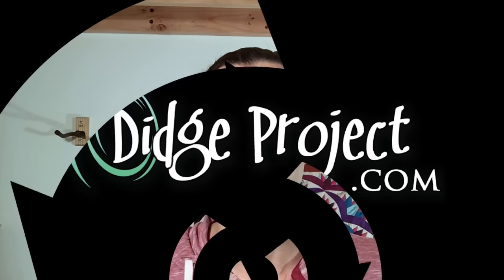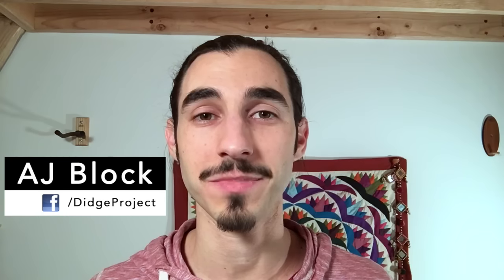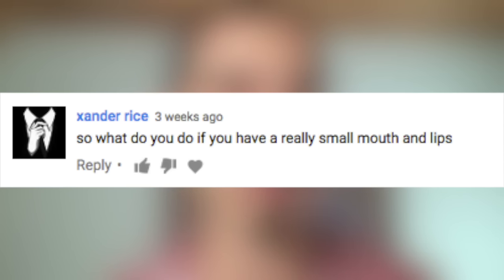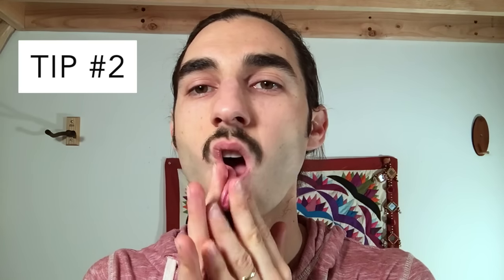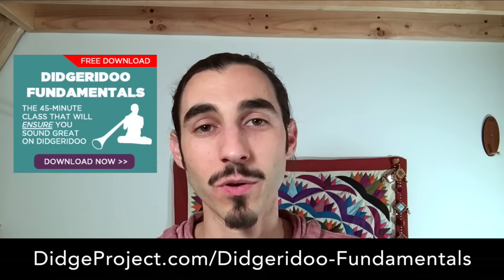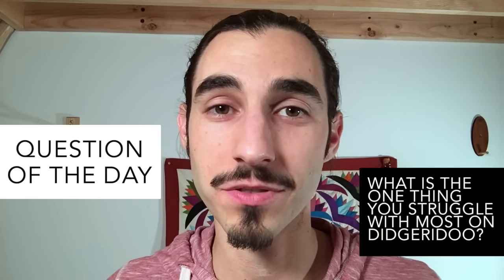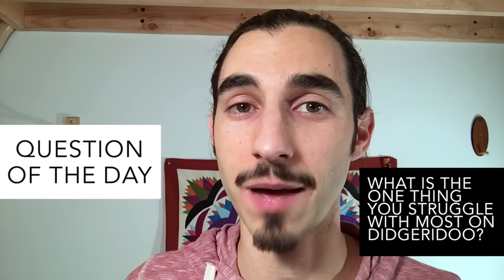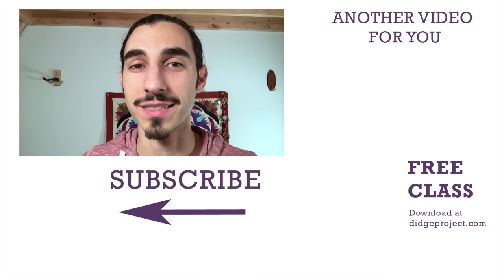Didgeridoo Playing Tips: 3 Keys To A Better Sound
In this video we share 3 didgeridoo tips that answer the questions: "what do you do if you can’t get the didgeridoo to make a drone?", "how do you start the sound most effectively?", and "how do you ensure to have a good tone on didgeridoo?"

Lip stretching exercises are a huge first step for anyone having trouble buzzing their lips and getting a basic drone on didgeridoo. The stretches shown in this video are great to practice 5-10 minutes per day until you accustom your lips to buzzing in a very relaxed and loose way.

Another key is to make sure you have enough pressure behind your lips right before you start to buzz. We recommend using a “P” sound to get the drone started strong and on cue.

The third key is to make sure your lips make a good seal on the instrument. If any air is leaking out the side of your mouth while you play this will greatly detract from the quality of the sound.

Question of the Day: What is the one thing you struggle with most on didgeridoo? Post your response in the comments section below so we know what will help you most and which video to make next.